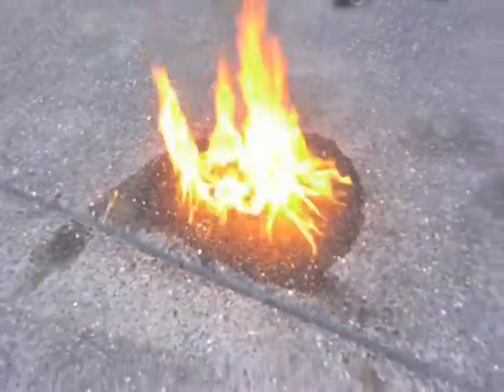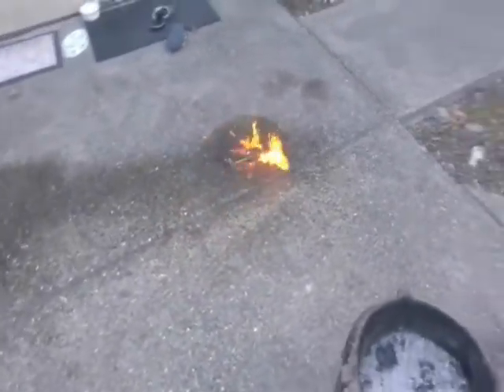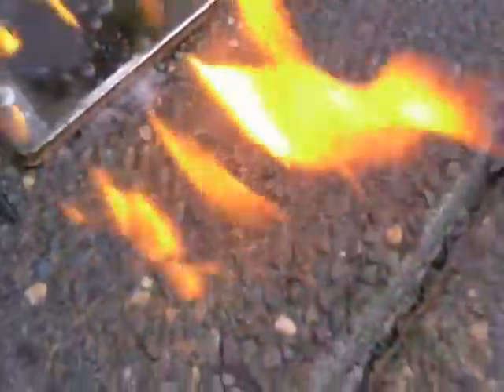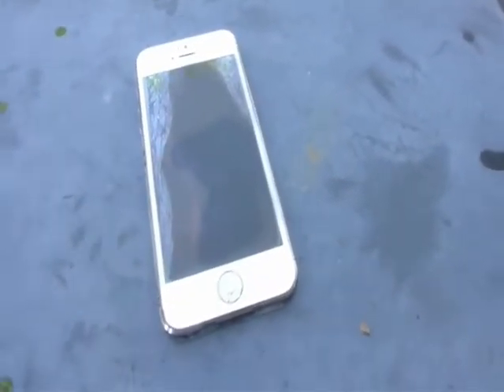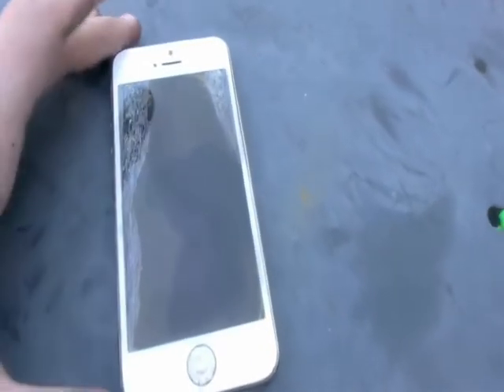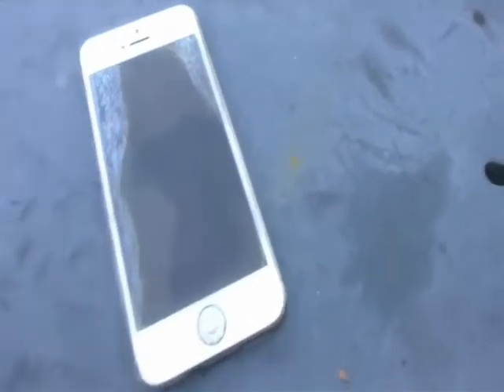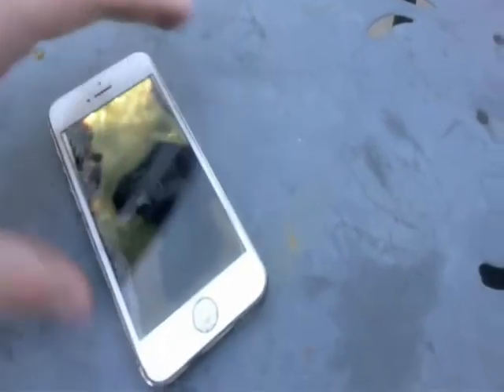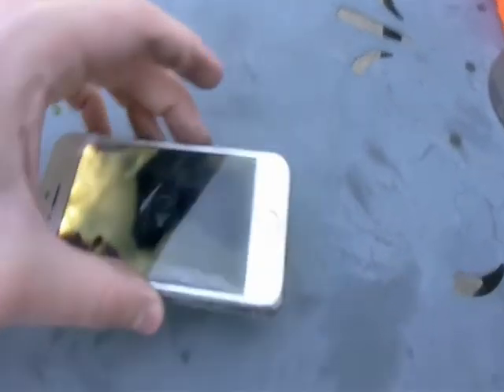iPhone tahan di bakar bensin